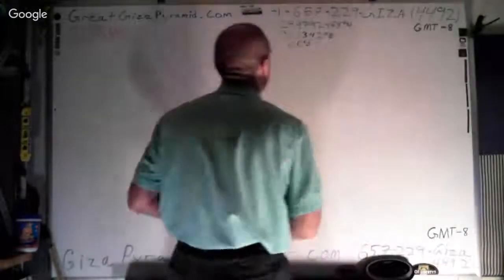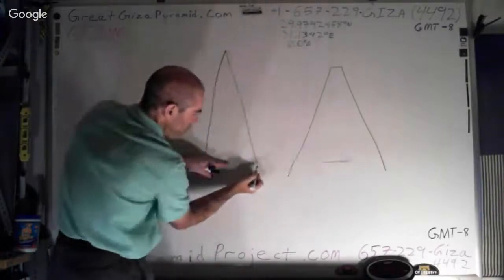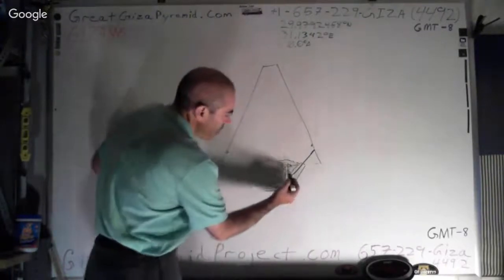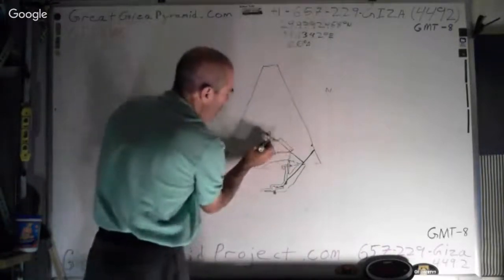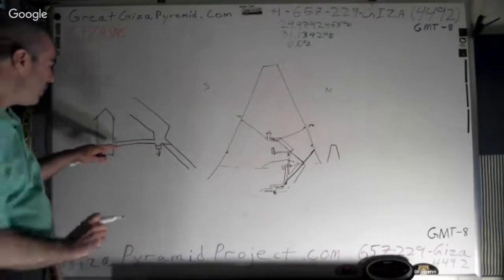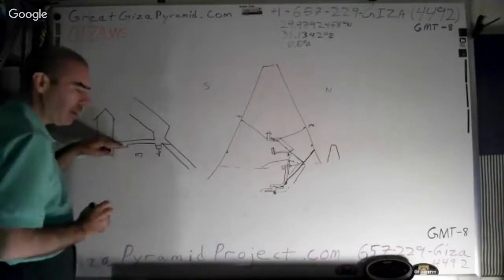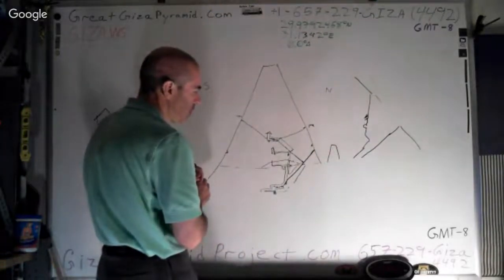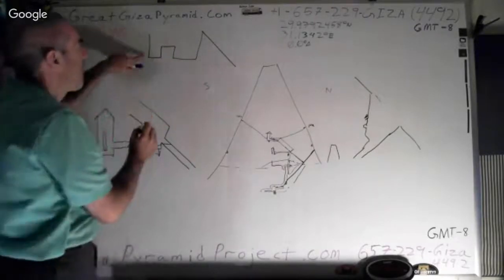Great Giza Pyramid System Overview 2017 GreatGizaPyramid.com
657.229.GIZA(4492) voice/sms/text
Skype & Google: GreatGizaPyramid